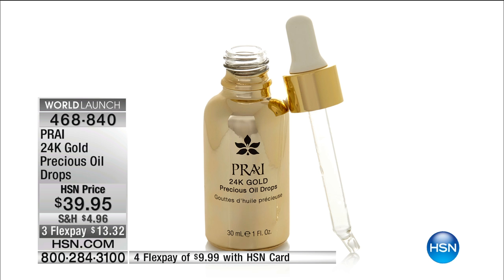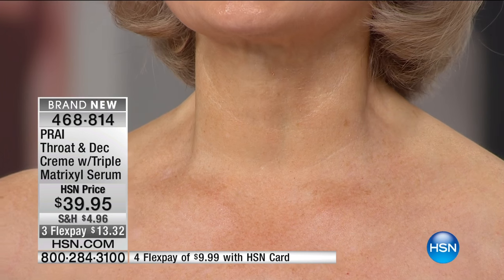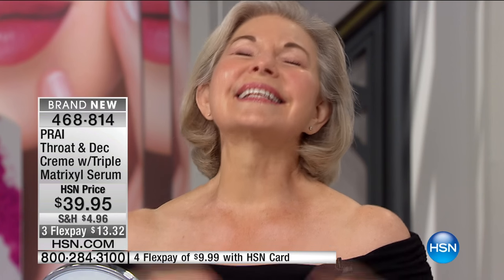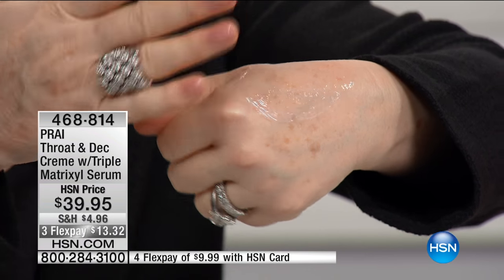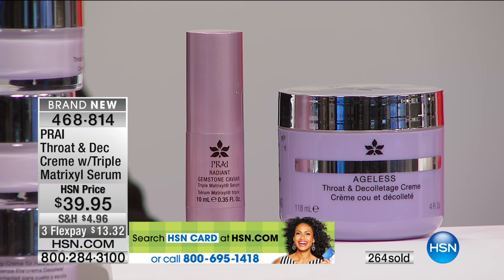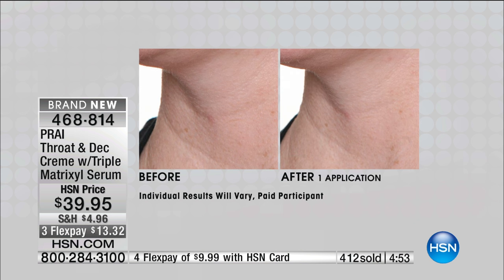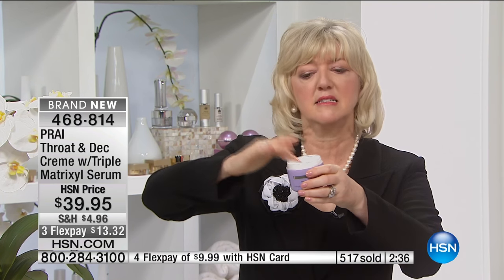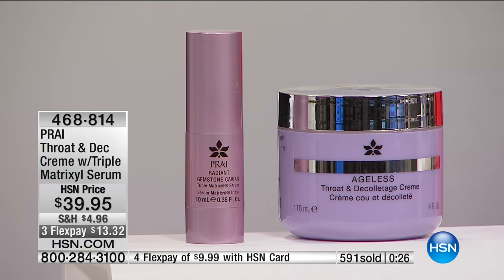PRAI Throat Decolletage Creme w/Triple Matrixyl Serum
PRAI Ageless Throat   Decolletage Creme with Radiant Gemstone Caviar Triple Matrixyl Serum
Who said you had to be twenty in order to be beautiful? Embrace a more radiant look regardless of your...